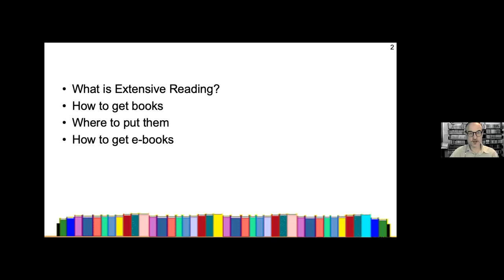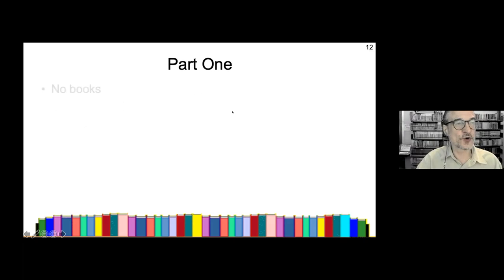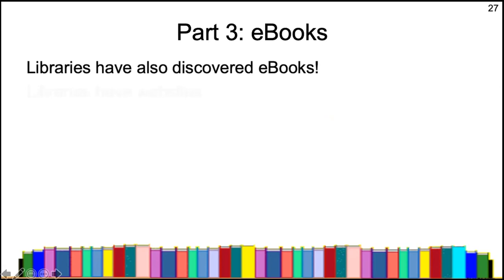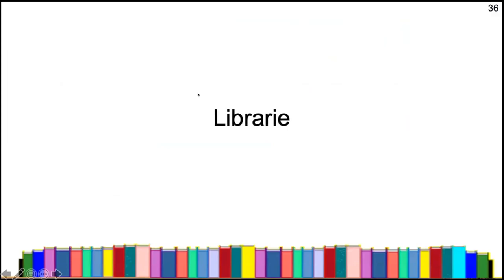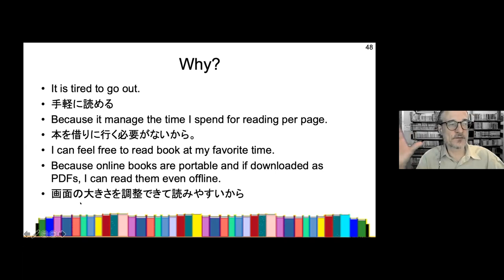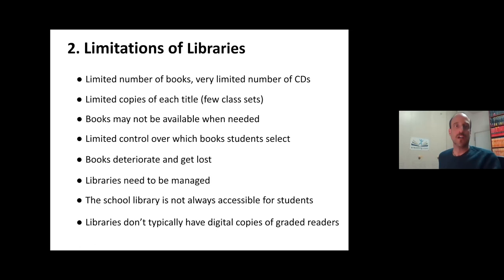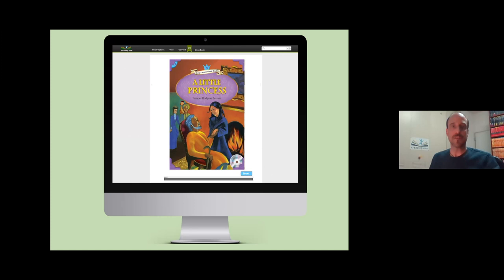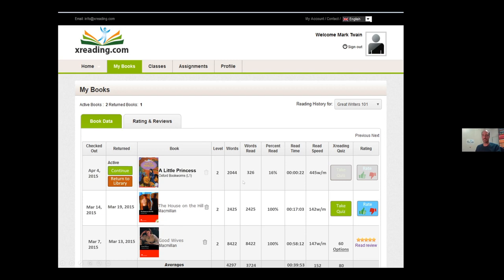Two presentations on Extensive Reading (Mark Brierley and Paul Goldberg)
The full abstracts are below; here is a timeline of the video content:
Mark Brierley: EBooks in the Library
0:52 What is ER?
8:15 How to get books into classroooms
13:38 The library
15:29 Books: Easy and Interesting!
18:29 eBooks
21:30 Maruzen, Ebsco and Librarie
23:28 ISBNs
29:13 Making it look nice
31:37 Available readers in Maruzen
32:19 Do they want to read eBooks?
34:20 Why do they prefer reading online?
35:15 Why do they prefer to read on paper?
37:00 Some Questions

Paul Goldberg: Xreading: What's New and What's Next?
44:58 Xreading VL
46:36 Problems with Extensive Reading
48:26 Limitations of Libraries
50:30 A Virtual Library
52:54 Newest Publishers
54:14 Demonstration
57:33 Student Side
60:40 Reading Data
63:30 Additional Features for Students
65:30 Audio on Demand
68:21 Students Default to Stronger Skill
69:48 Additional Features for Teachers
71:25 Restricting Library
72:44 Integration of Quizzes from M-Reader
74:52 New Features for April 2021
76:37 Announcements and Messages
77:38 Goals
79:04 Book Usage Data
80:30 Upcoming Features
81:34 Credit or Uncredit a Book
82:20 Bonus Words
83:05 Leaderboard, Independent Authors, Books for Majors, Books about Social Issues, Student Writing, Offline Access, Interactive Dictionary
85:35 Extensive Reading Around the World
86:36 Questions

February 27, 2021, at Fukuoka JALT.

Using Booklog for Extensive Reading
Mark Brierley
Extensive Reading is an approach to language learning by reading a lot of easy, enjoyable books. It can only work when learners have access to a large range of books at a range of easily determined levels, and libraries are natural allies to proponents of this practice. While libraries are familiar with procedures to buy paper books, and can arrange them in shelves and with stickers to make their levels apparent, digital books present several challenges: finding books; navigating purchasing or licensing; finding funds to pay for them; displaying books to students and indicating how students can access them. Books are available through Maruzen and Ebsco, and our university library allows students to access them once logged into the University's online system. Librarie licenses titles for a limited number of years but requires students to set up accounts. None of these systems gives any indication of the level of books and only work well if you know which book you want to read. We have used a system called Booklog to help students see what books are available and at which levels.

Mark Brierley teaches at Shinshu University, in Matsumoto, Nagano. He has worked on the Extensive Reading Foundation Online Placement Test, an online systems for keeping track of student reading and a database of Graded Readers. He is an editor of JALT ER SIG's ERJ newsletter, and the Journal of Extensive Reading.

​Second presentation:
Xreading: What’s New and What’s Next
Paul Goldberg
Xreading.com is an online library that gives students access to over a thousand graded readers from major publishers such as CUP, Cengage, and Macmillan.  Students have unlimited access to all books at all times, and besides the books, they have access to the audio narrations, book ratings, and quizzes.  In addition, the system tracks students' reading progress (books read, words read, reading speed, quiz scores, etc.) so it makes management and assessment much easier for teachers.

​Since the launch of Xreading in 2014, constant improvements have been made to the system. However, the number of new features were accelerated this past year to help teachers deal most effectively with remote teaching.  For example, teachers can now see in real time if their students are actively reading, and send messages to them. In this presentation, the founder of Xreading will explain the new features and functionality that have been added, and review what is planned for the future.  Current users of the system who attend are encouraged to provide feedback and suggestions based on their experience.

Paul Goldberg is a native New Yorker. He has an M.S. in Secondary Education from Dowling College in New York, an M.A. in TESOL from Long Island University, and completed the coursework (ABD) for an Ed.D in TESOL at Temple University.  He has taught English as a foreign language in Venezuela, Spain, Korea, the US, and most recently at Kwansei Gakuin University in Osaka, Japan. He also has done teacher training for many years, specializing in communicative activities. His main areas of interest are extensive reading and extensive listening.  Finally, Paul is the founder of Xreading, which he developed because of his desire to make graded readers more accessible for students, and extensive reading programs easier for teachers to manage.

Fukuoka JALT is a chapter of the Japan Association for Language Teaching, an NPO in Japan. Our website is